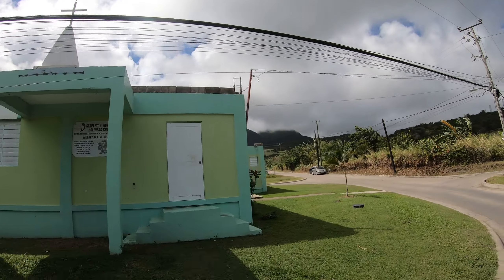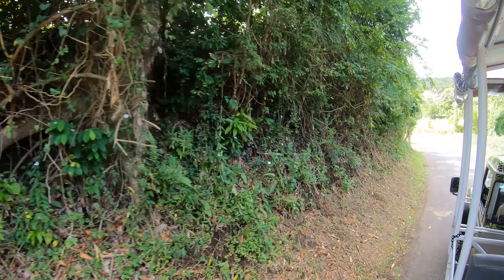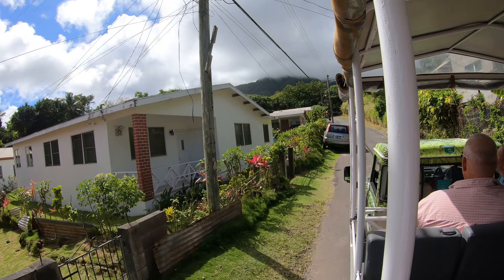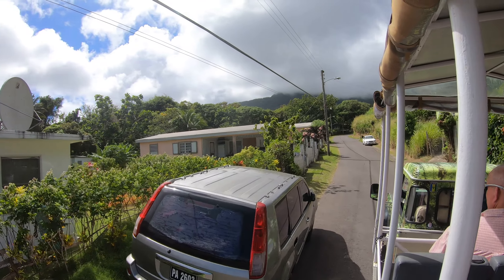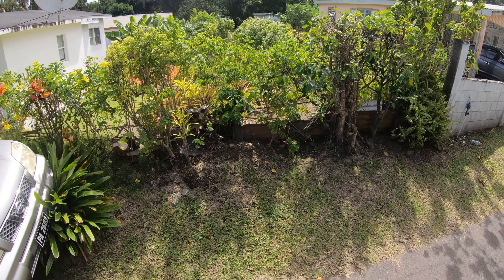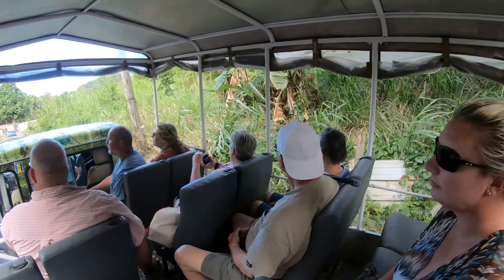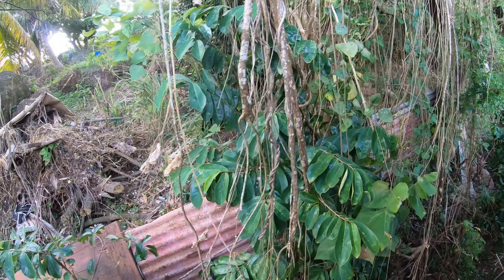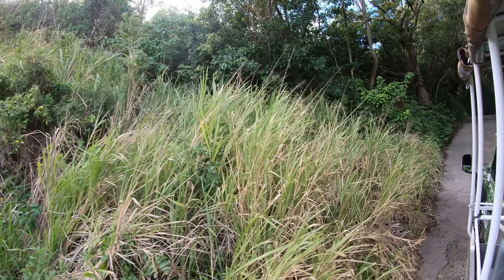st. kitts 4x4 jungle tour part 3